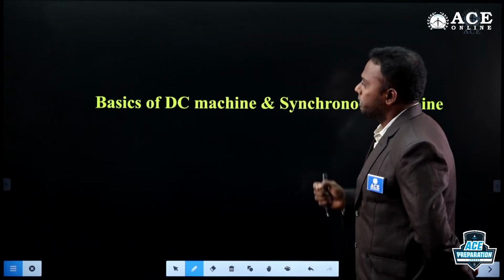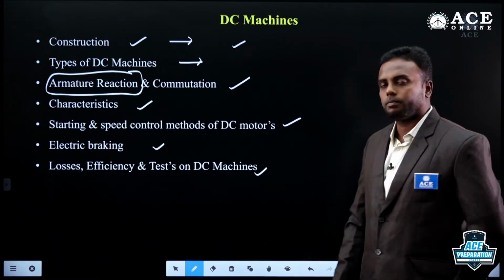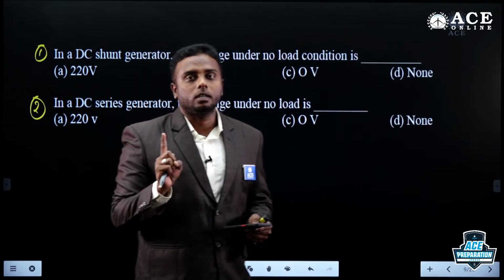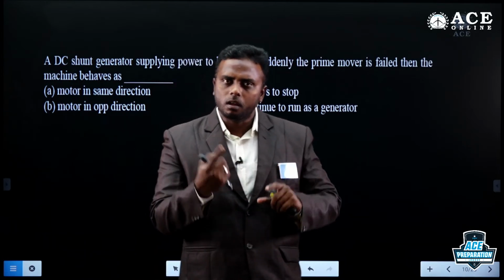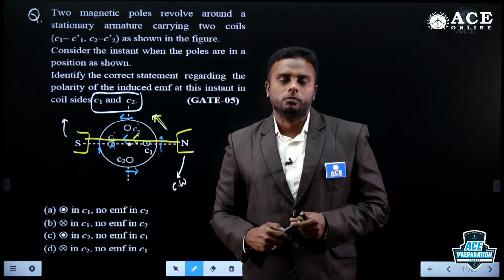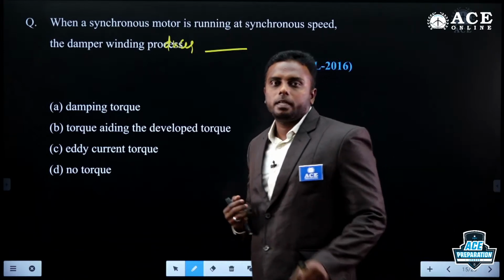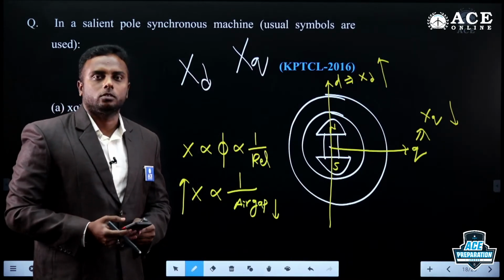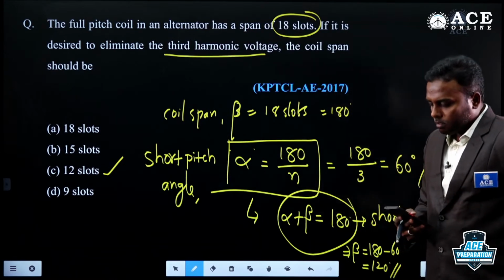KPTCL- 2022 | Basics of DC & Synchronous Machines - Machines | Khadarbasha Sir| ACE Online Live